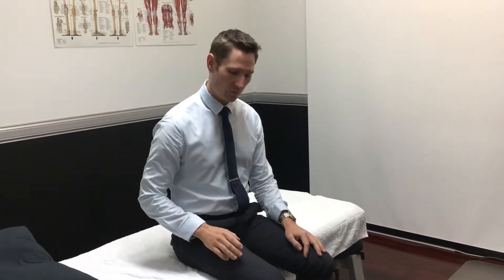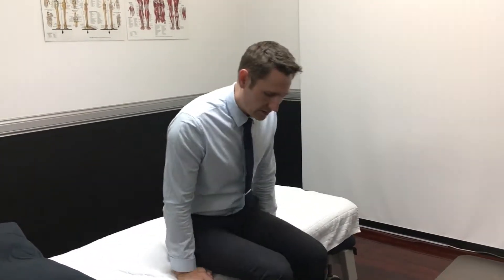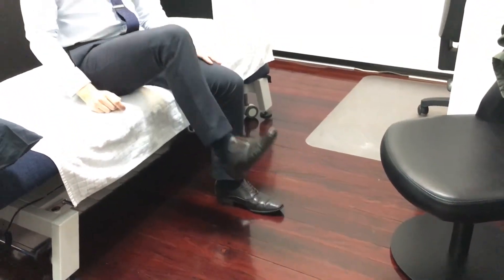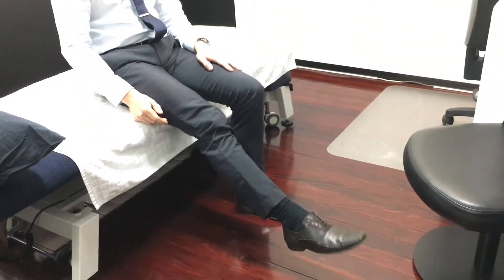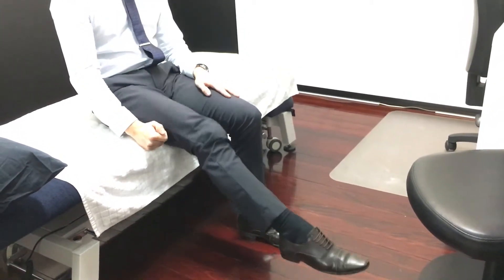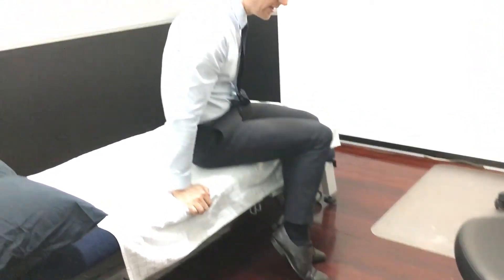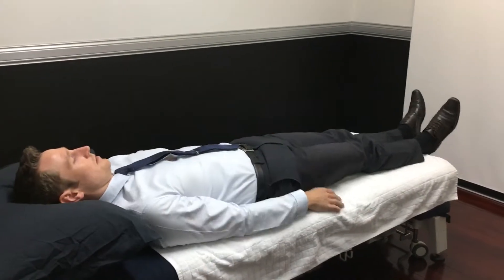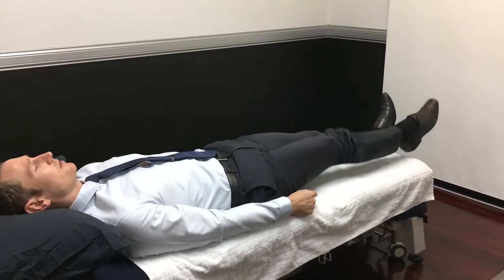Lower Limb Neural Flossing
Physiotherapist at Musculoskeletal Physiotherapy Australia showing a simple exercise you can do at home to help with neural tension in the lower limb.

Nerves in our body need to be able to adapt to mechanical loads, such as from your body’s movements:
- Elongation
- Sliding
- Angulation
- Compression of the nerve

When there is a neurodynamic dysfunction (neural tension), you may experience loss of range of motion or pain.